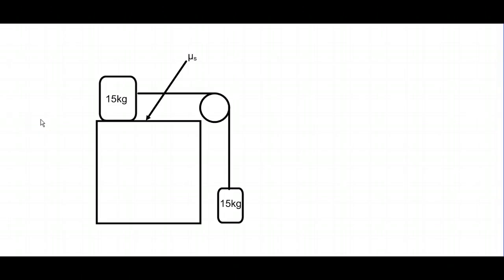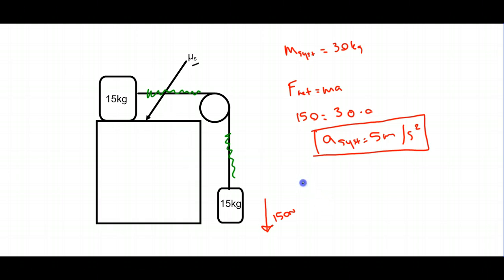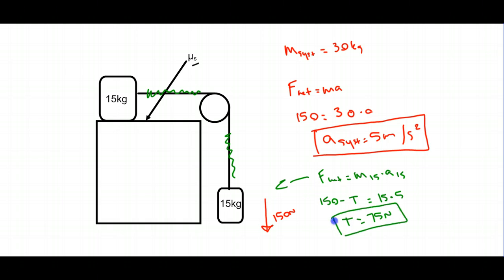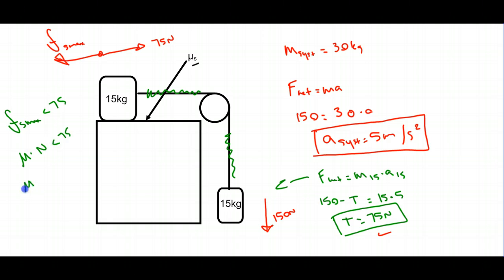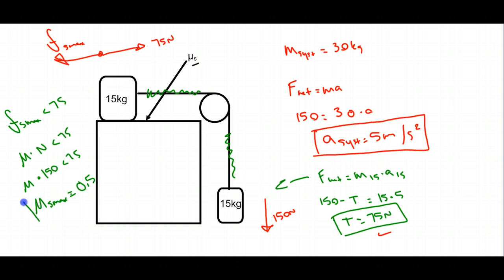Advanced Dynamics 03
Modified Atwood Machine 2